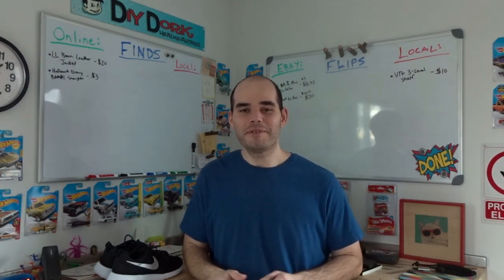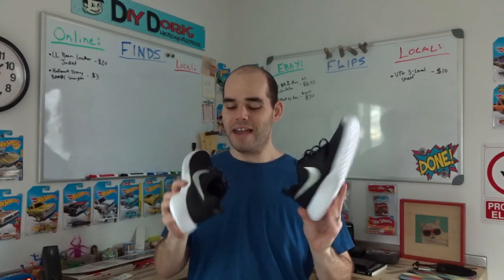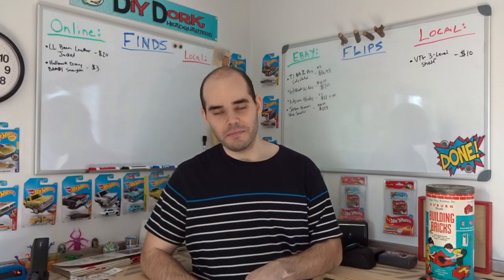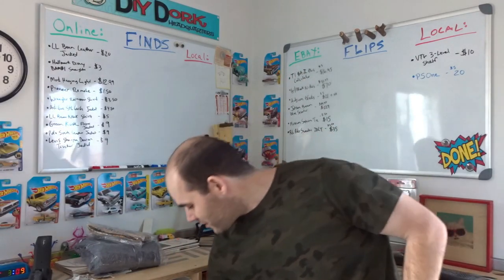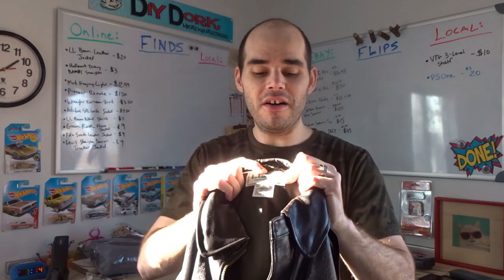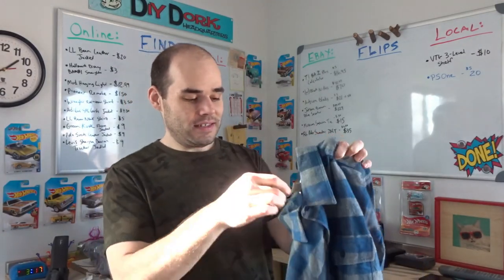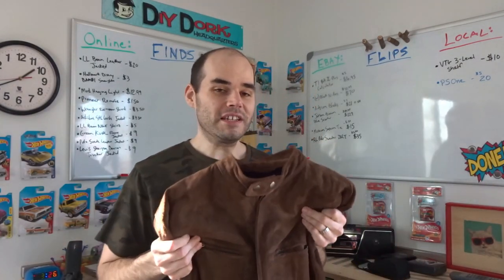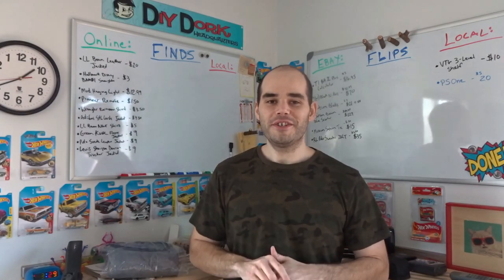Awesome Ebay Flip I Got Cheap at Target - Flips & Finds #4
Check out some of the items I found and flipped this week. I sold off some of the older items I've been clearing out and found some really awesome jackets at Goodwill. One of the coolest flips this week was the electric Scooter I found at Target.

Thanks!
- Kevin